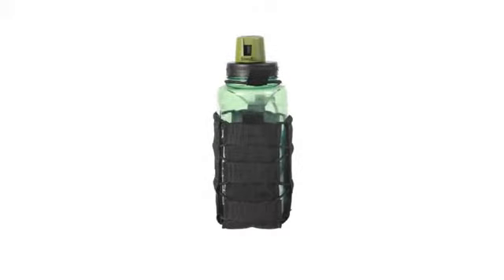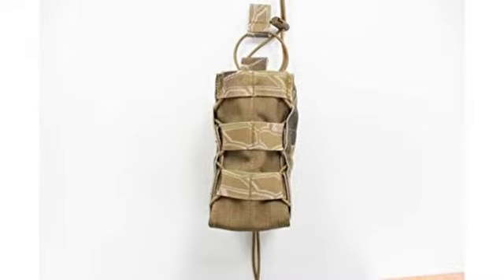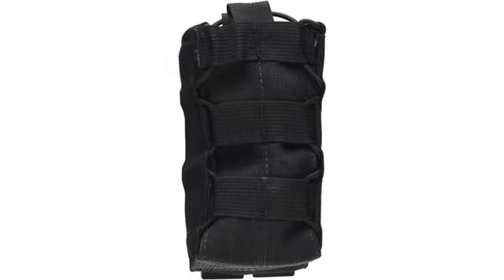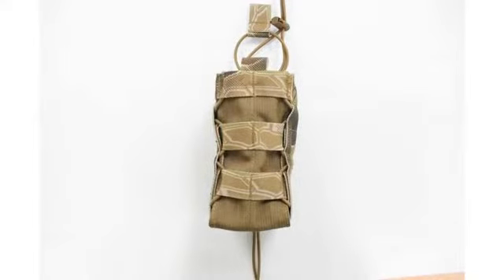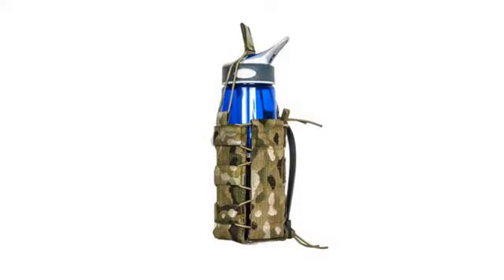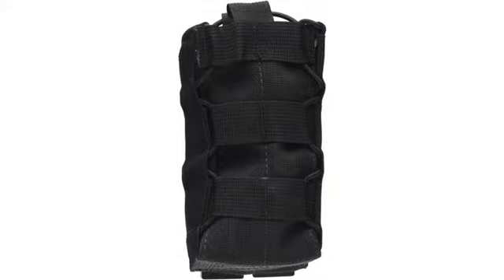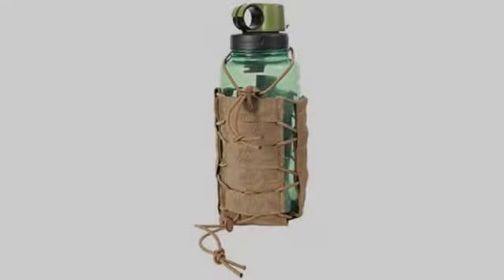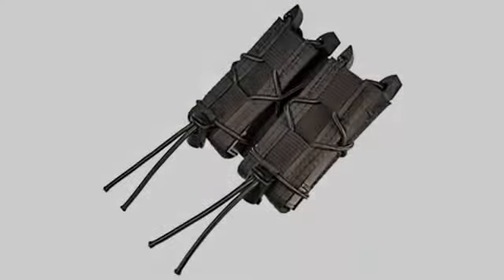MUST SEE Furniture Review! High Speed Gear Soft TACO Modular Pouch for Water Bottles/Etc, Made in..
- High Speed Gear Soft TACO Modular Pouch for Water Bottles/Etc, Made in the USA
Whether utilized by military, law enforcement, or responsibly armed citizens, High Speed Gear products are designed to perform to the highest levels of comfort, functionality, and versatility Designed to hold large cylindrical items Securely keeps water bottles, magazines, or other items securely attached to your belt or pack Maintains a positive grip on your essentials while providing easy access and storage Proudly made in the USA and covered by a manufacturer's Lifetime Warranty